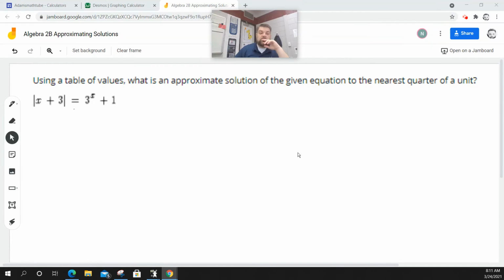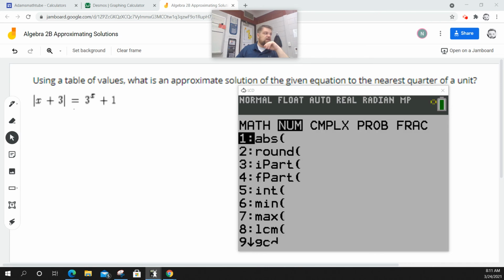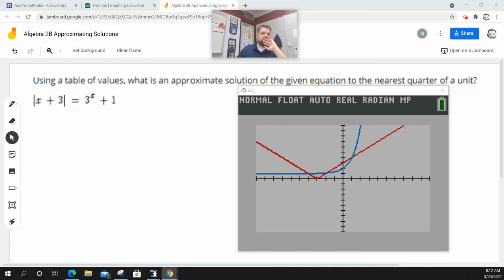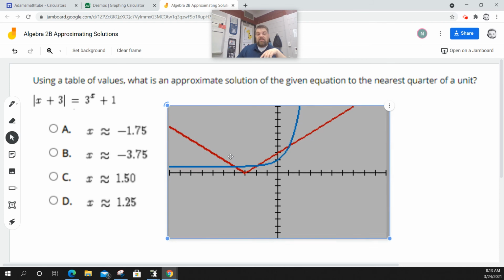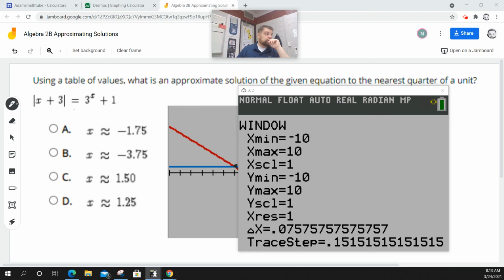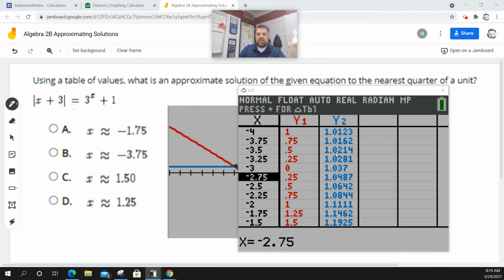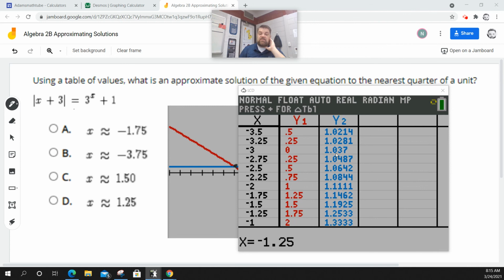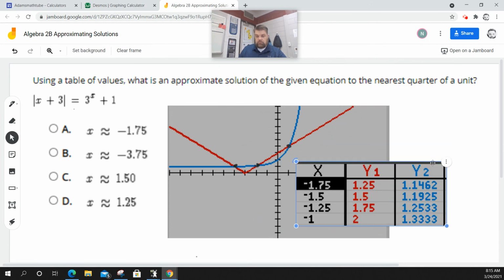Algebra 2B Approximating Solutions Example 13